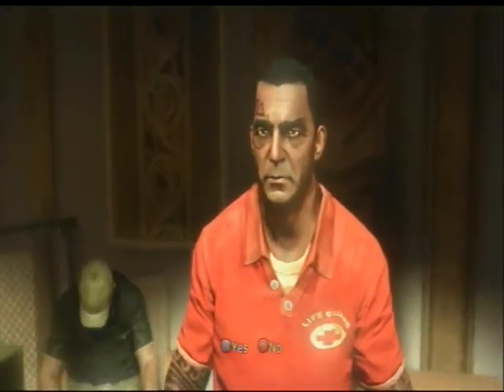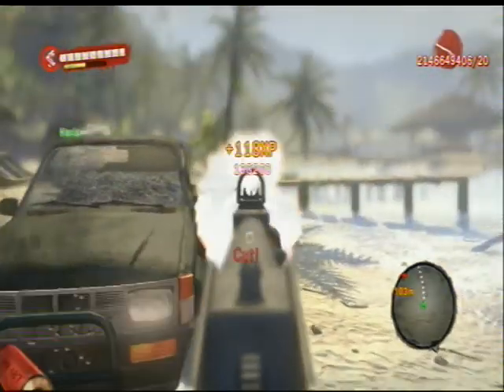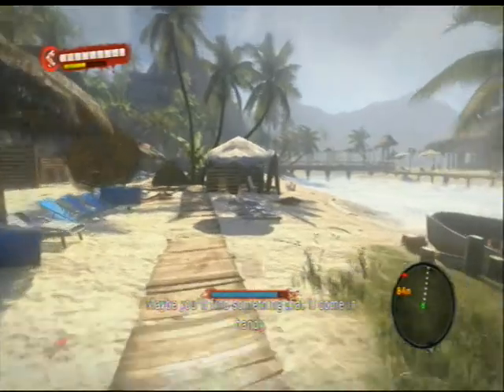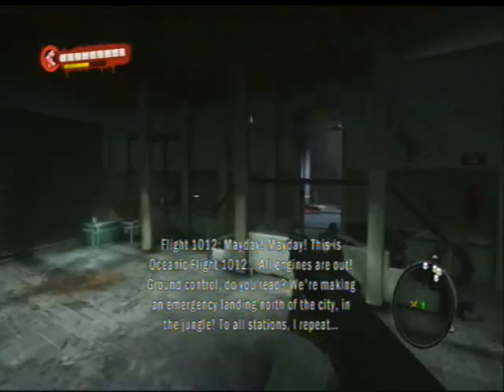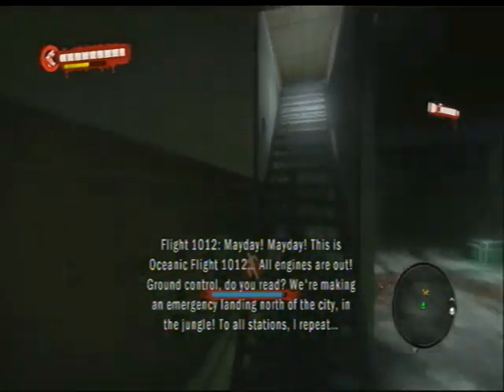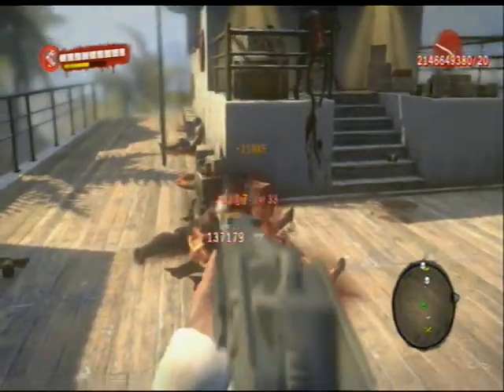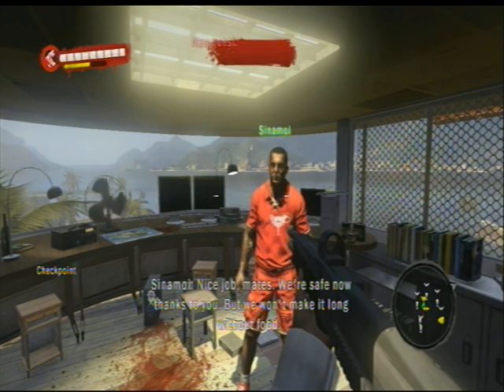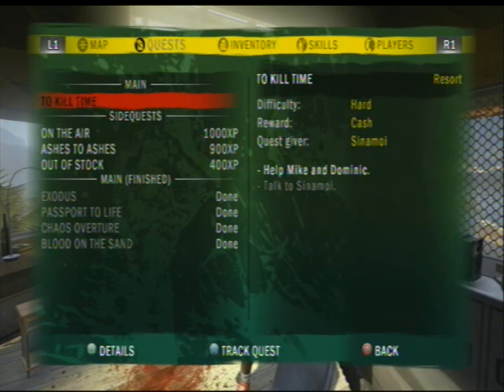DeadIsland Exodus Walkthrough Part2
Exodus Mission walkthrough =}

Join me as I go on a RAMPAGE on PS3 - K62346